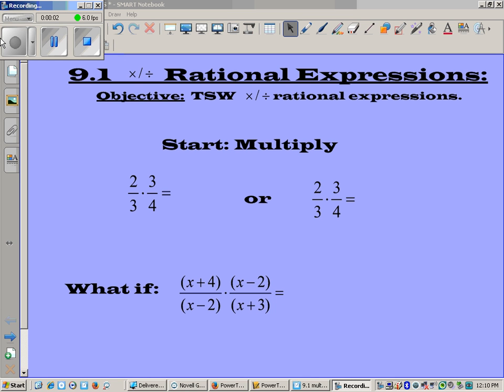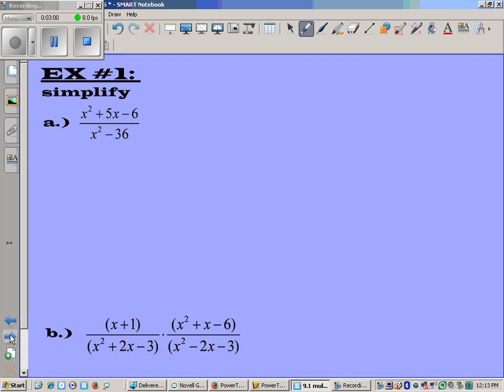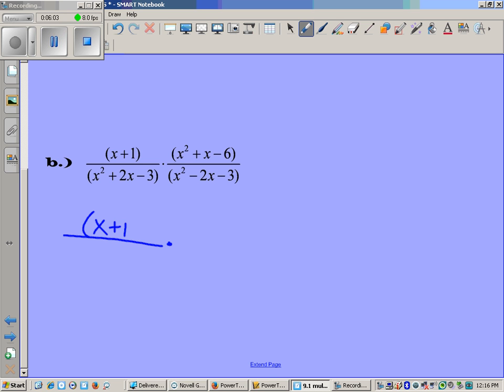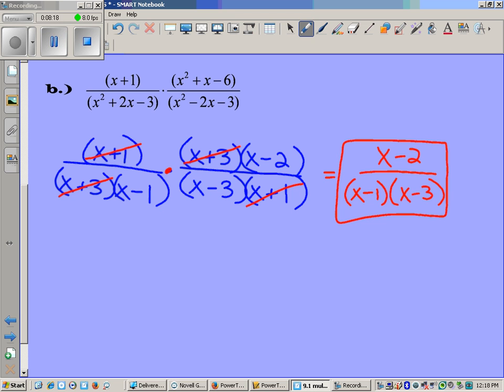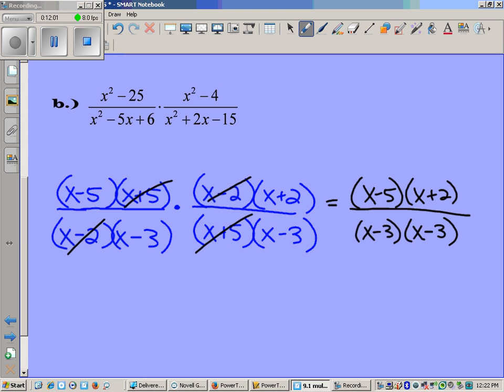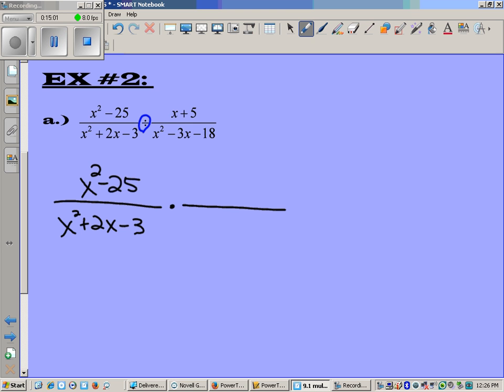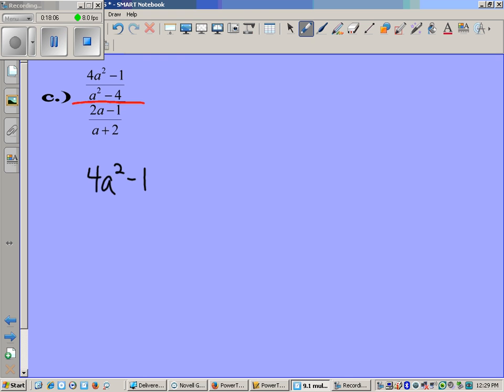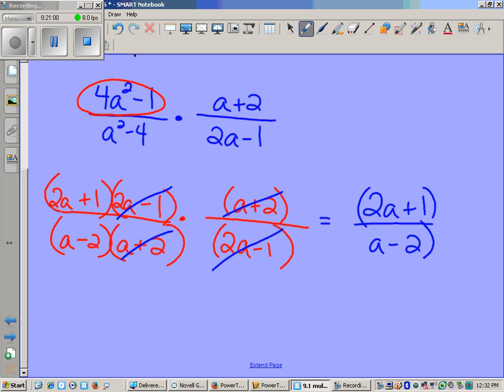9 1 video lesson